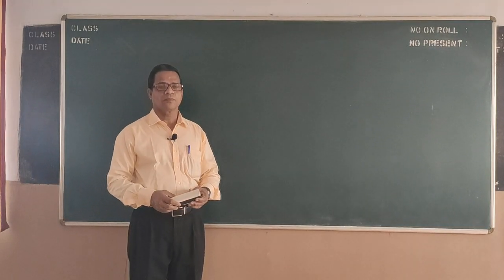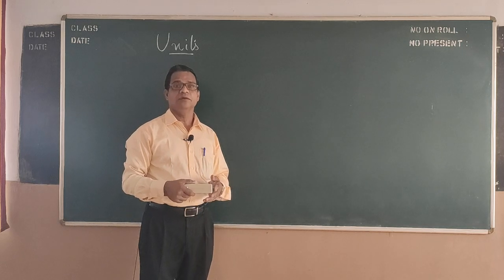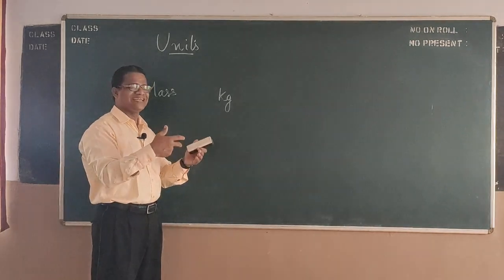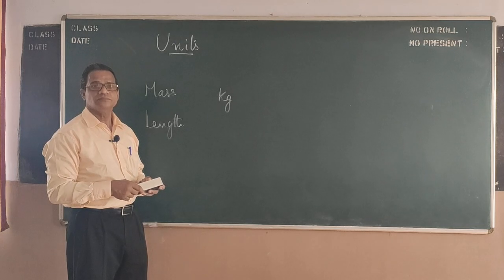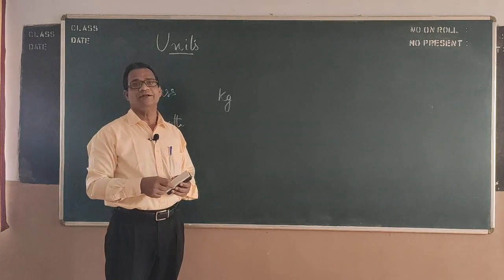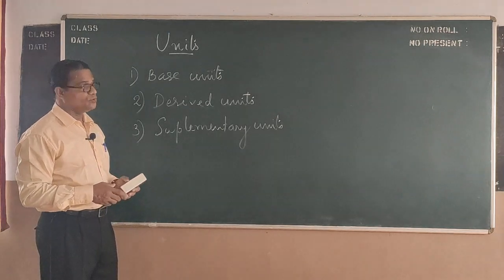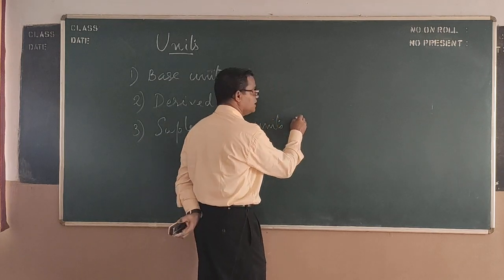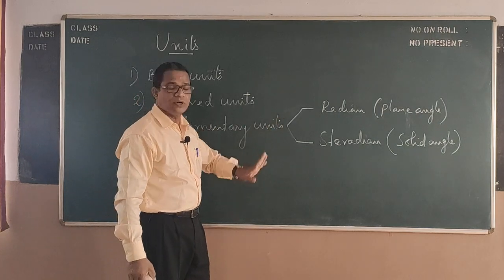Rj/Physics XI/Units and Measurements 2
Units